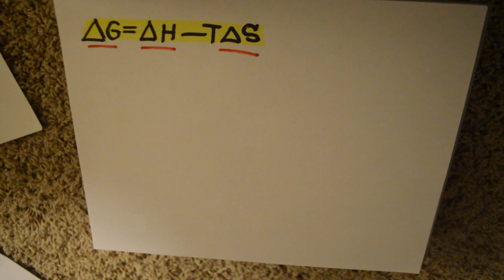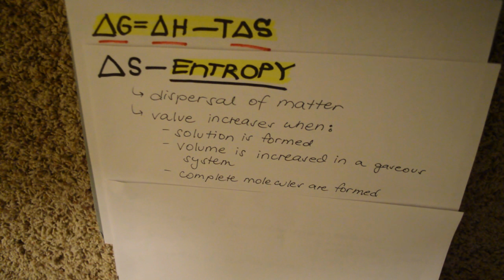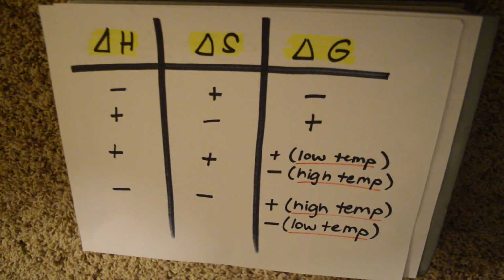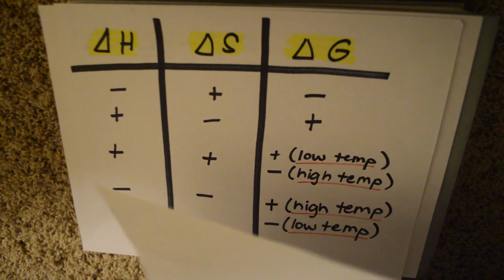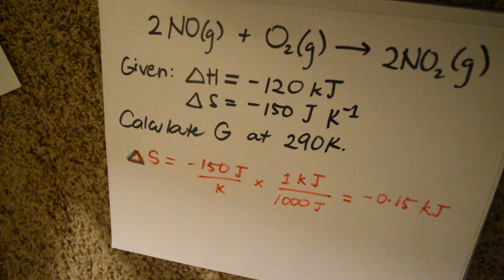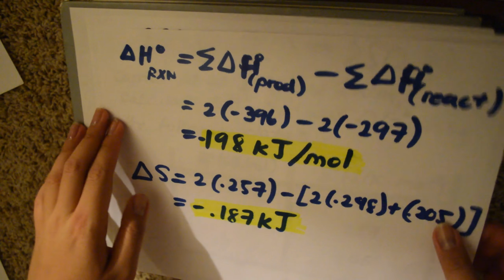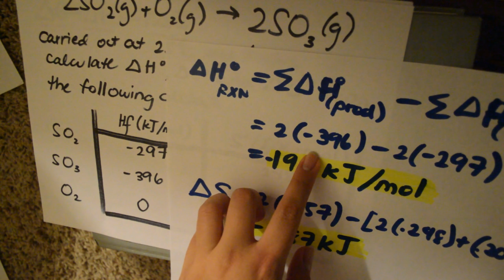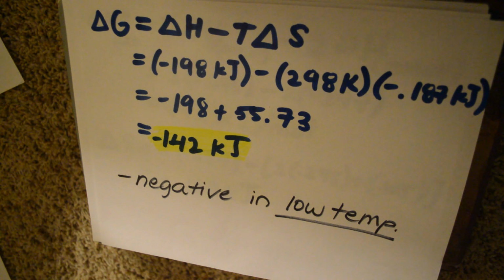∆G = ∆H - T∆S and being able to predict their signs